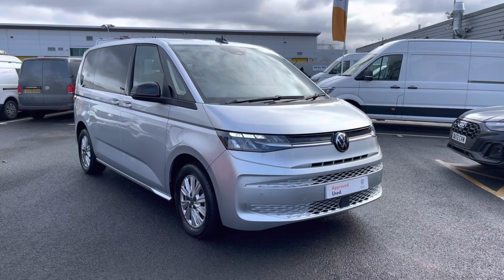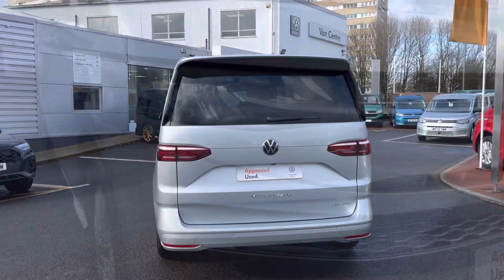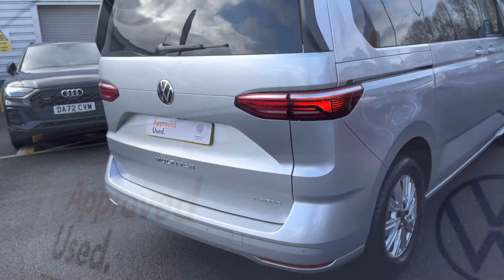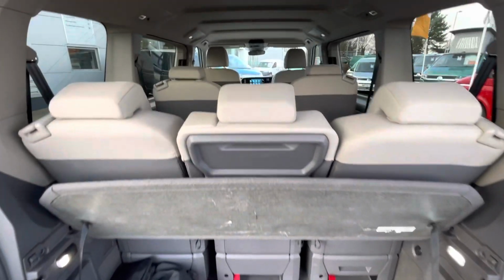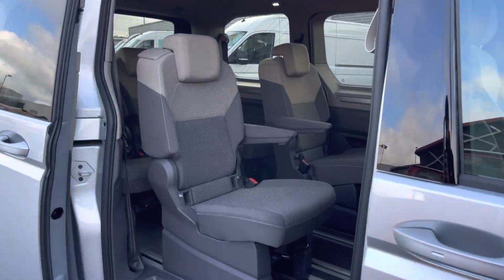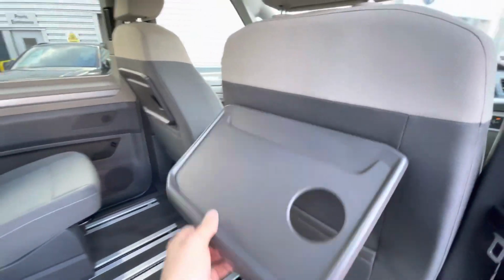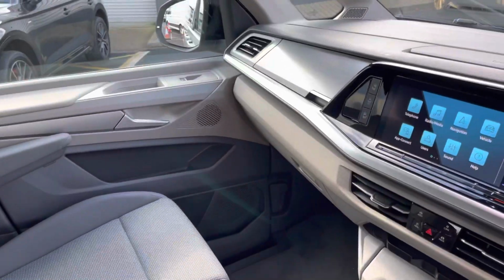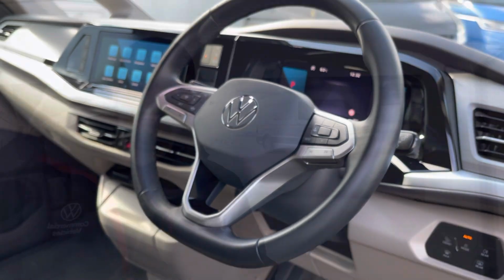Approved Used Volkswagen Multivan Multivan Life Standard 218 PS 1.4 e Hybrid 6-Speed DSG-NAV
Reg: KY22WPA
Colour:  'Reflex Silver' in Metallic Paint
Fuel: Petrol e-Hybrid
Transmission: DSG Automatic
Engine Size: 1.4L
Mileage: 5,687 Miles

This van comes with:

Exterior Features
Reflex Silver-Metallic Paint
Electric, heated + power folding exterior mirrors
Gloss black mirror caps
Gloss black radiator grille with chrome strips
Laminated windscreen, heat and sound insulated
LED headlights with separate LED daytime running lights
Integrated front fog lamps with cornering function
LED rear tail light clusters
Privacy glass (65% tint)
Twin sliding side load doors-soft close
Tailgate with heated rear window/wash wipe-soft close
Rear view camera
Front fog lights with poor weather lights
Safety
Keyless Advanced
Audio / Communications
Navigation 'Discover Media'
10" colour touch screen multimedia
DAB digital radio
App Connect
Apple Car Play
Android Auto
Interior Features
Leather trimmed multi-function steering wheel
Heated front seats
‘Ribella’ cloth seat upholstery, two-tone in Raven Black/Sand
7 x single seats, moveable and removable
Decorative trims in ‘Dark Silver Brushed’
Multi-function table
Paint -Metallic
Reflex Silver-Metallic Paint
Wheels
16" Syrakus silver alloy wheels with low rolling resistance tyres